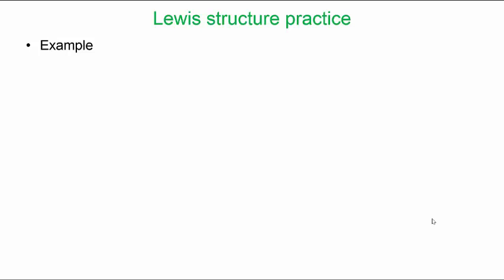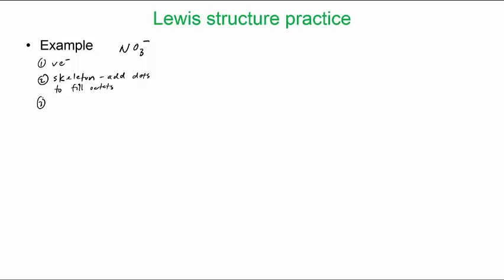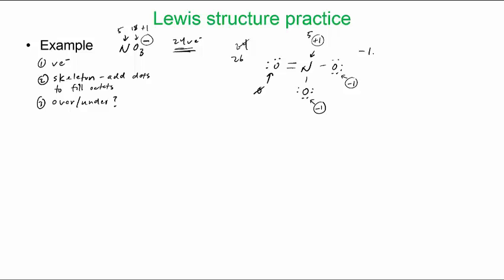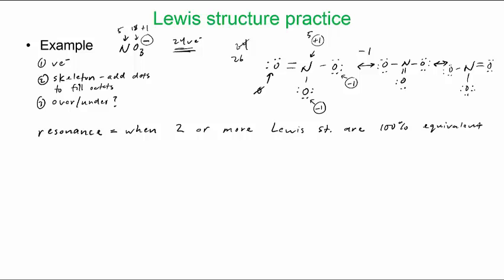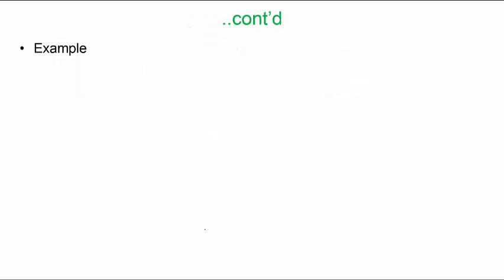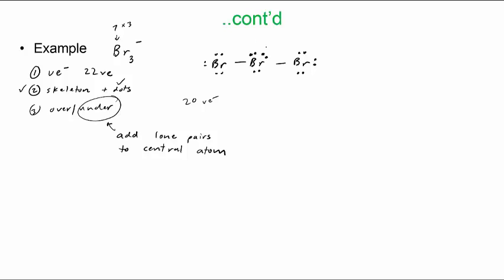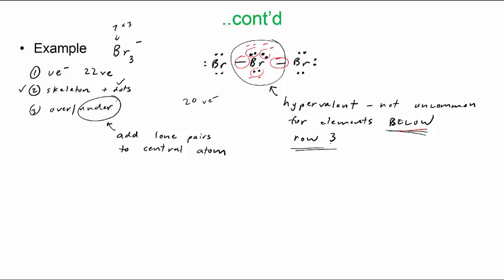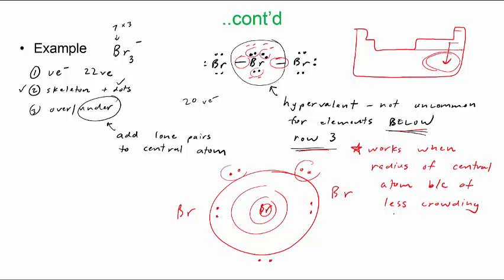Lewis structures and resonance part 3